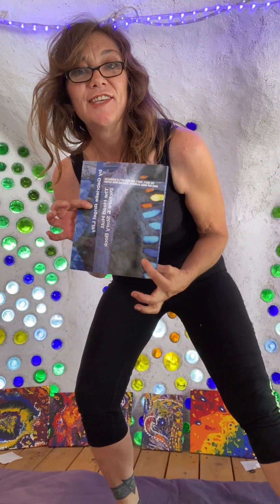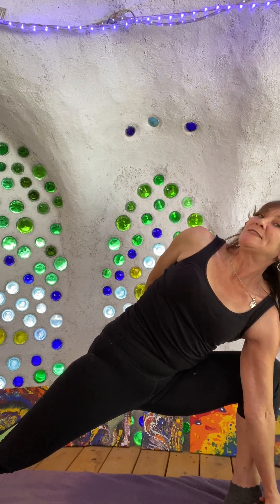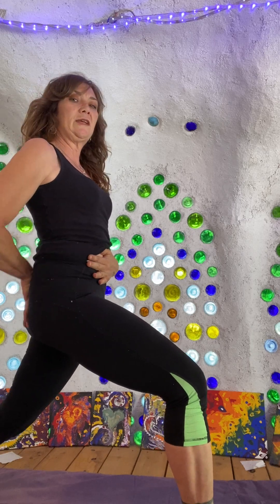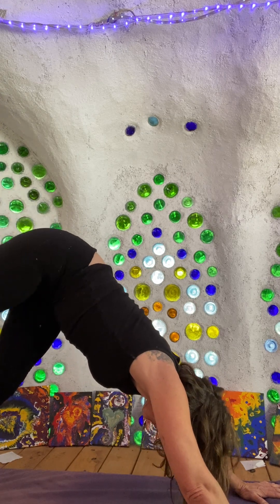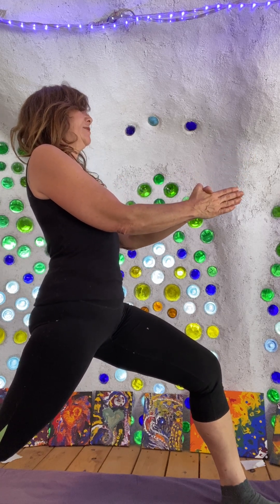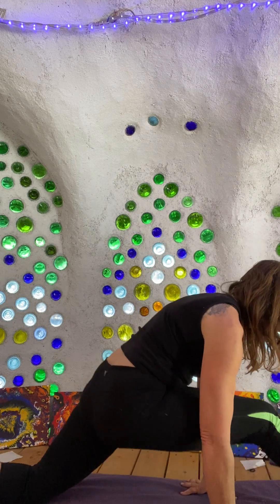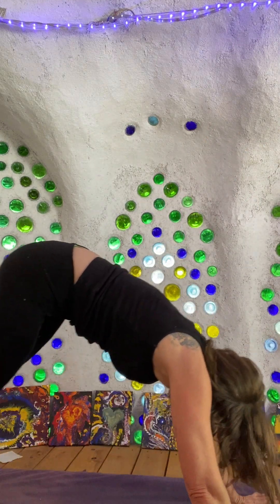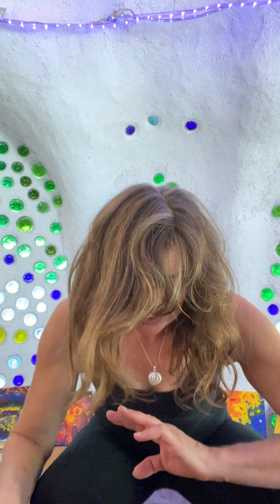Fit and Free with Me, Quick Sun Salutation Stretch & Strengthening Session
47 truths: Musings of a Modern-Day Multi-Medium Storyteller; A playful exploration of alchemy and coherence through the transformative magic of words. Kindle Edition

47 truths: Musings of a Modern-Day Multi-Medium Storyteller; A playful exploration of alchemy and coherence through the transformative magic of words. Kindle Edition

Ride
Angel Lilly, ft 1000 Words -- Audio CD

1000 Words -- Audio CD